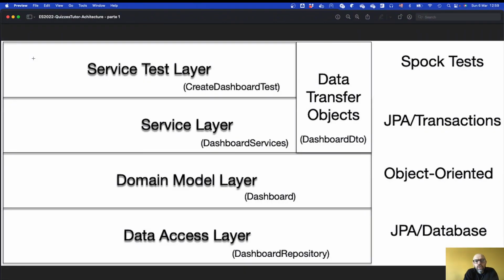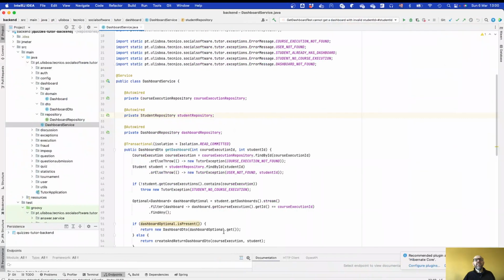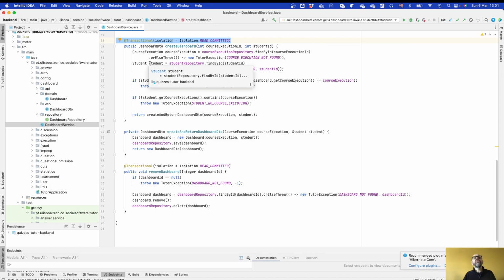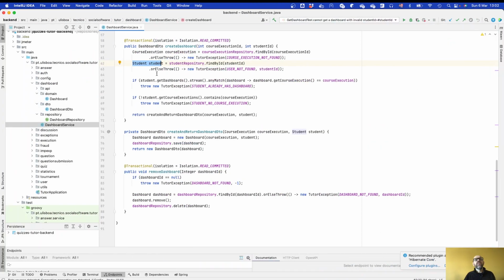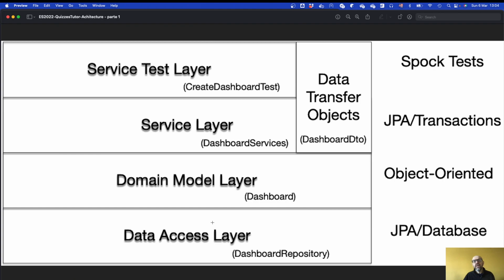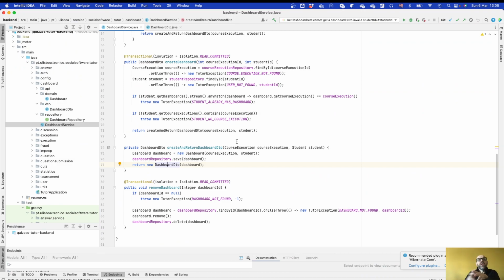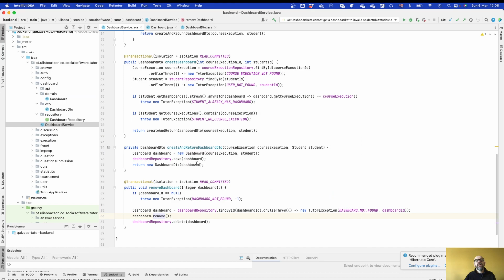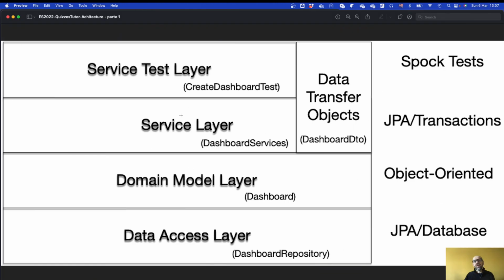Dashboard Service and Data Access 2022